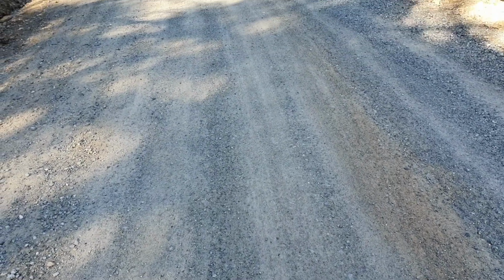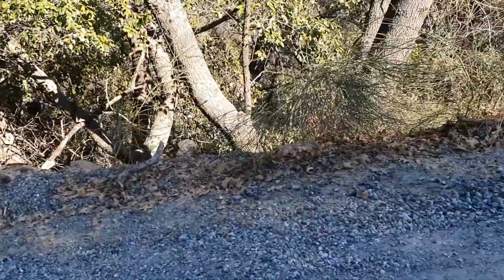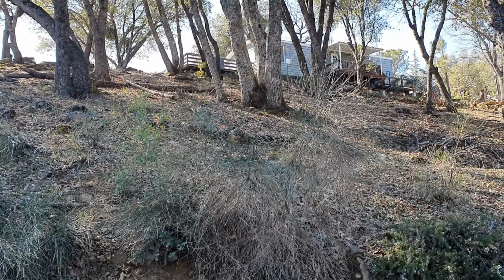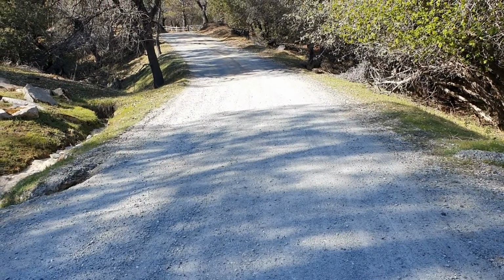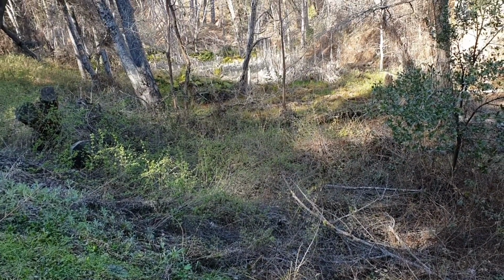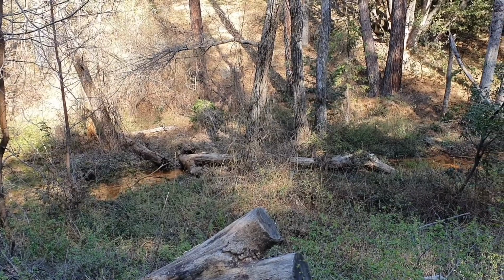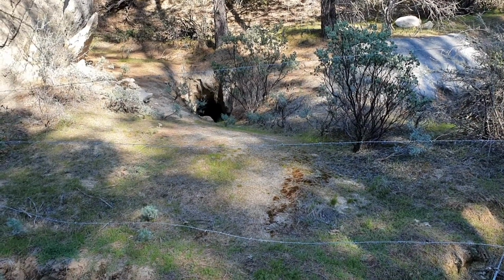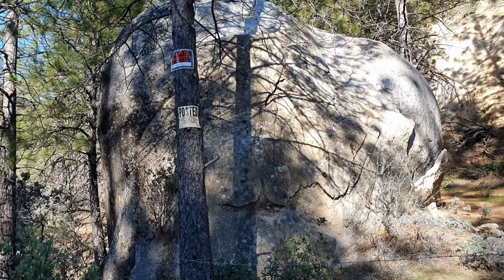Why we sold the van and got a Toyota Sequoia.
I am Sarah Tree a life long nomad vanlifer who occasionally has a home base.  Right now I am living the part-time van life with my wonderful boyfriend Ron who loves doing van stuff too. We are having a great time  and are having fun  sharing some of it with you.  Enjoy!

Here's some stuff that I like on Amazon.

Tea light warmer

8 hour  candles

Weboost cellphone signal booster

luci light core task light

opolar rechargeable personal fan

Icelock watertight ice bags